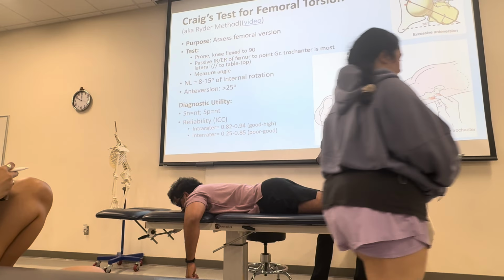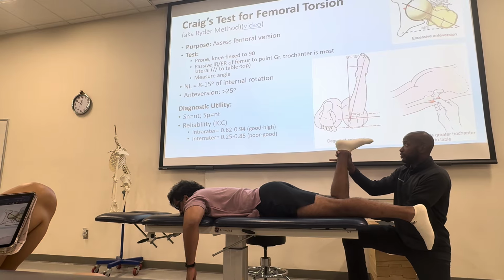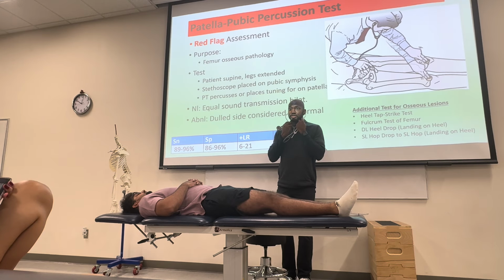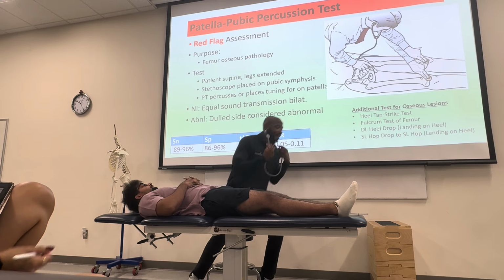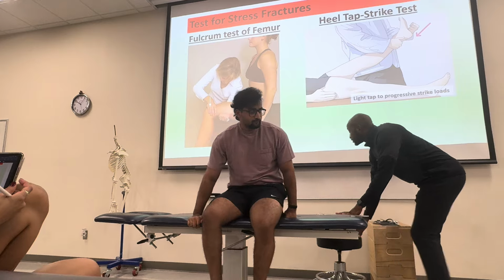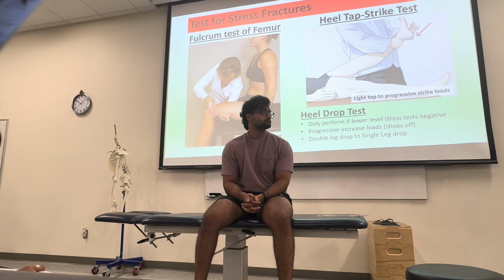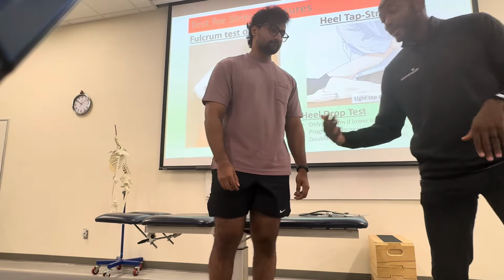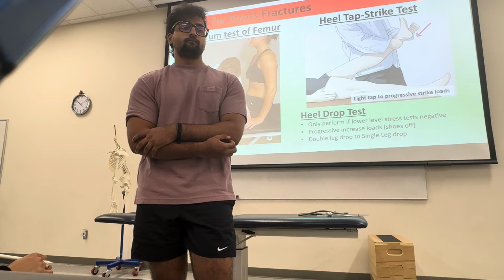MSK 2: Craigs, patella percussion, TEST FOR FRACTURE: heel drop, heel strike, fulcrum